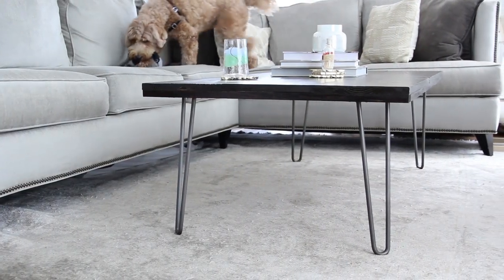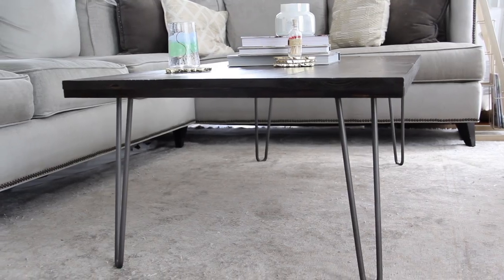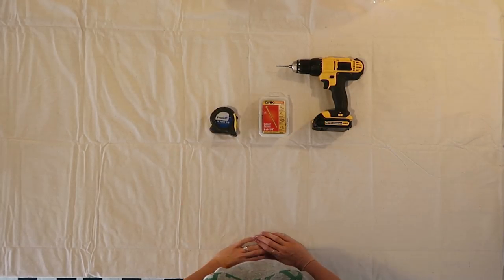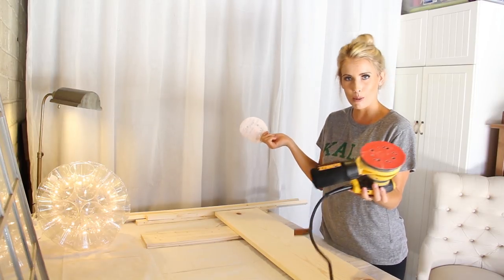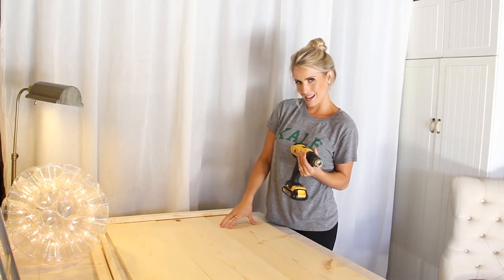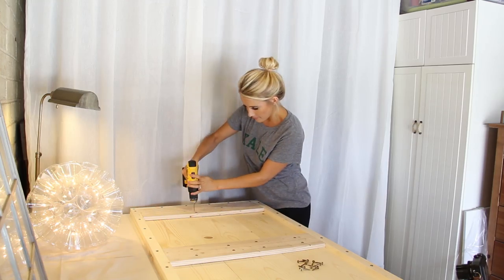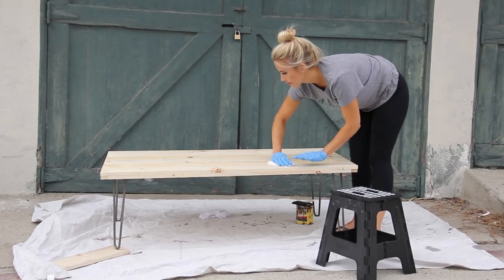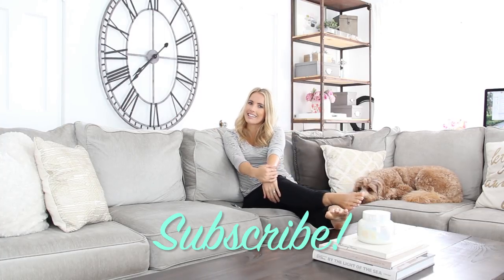DIY DECOR: DIY Hairpin Leg Coffee Table for $100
The Design Sessions were created to help you make your home beautiful. It doesn't matter if you're just getting started, or are well on your way to becoming an expert, the Design Sessions will give you everything you need to decorate and design your home with confidence. Once you join, you will have access to 50+ in-depth training sessions.

For materials and more details on how to make this table

Videography by Tyler Stevens and editing by Justin Ruiz